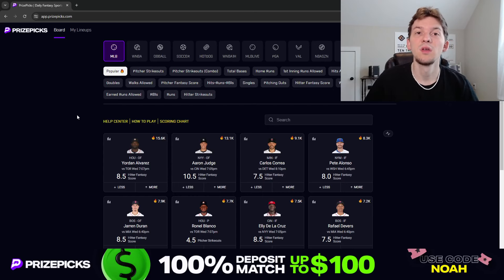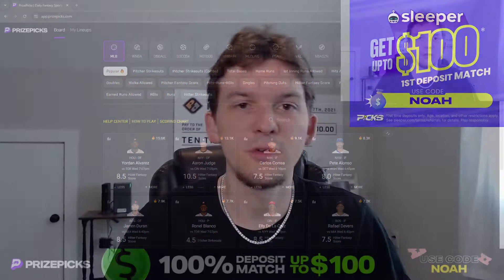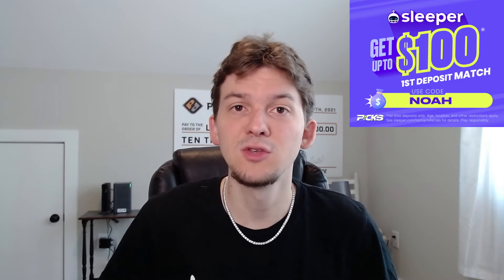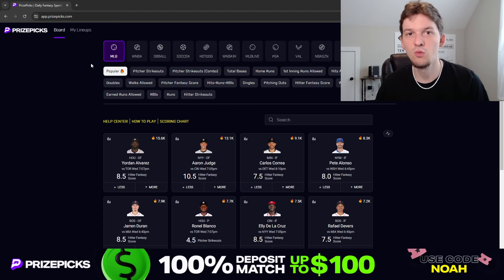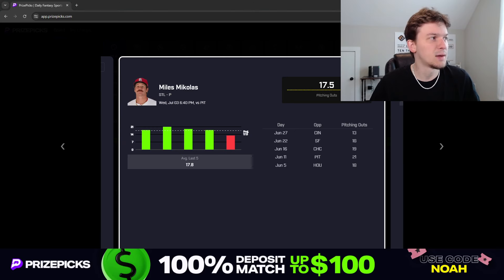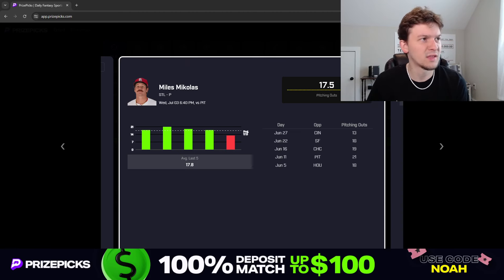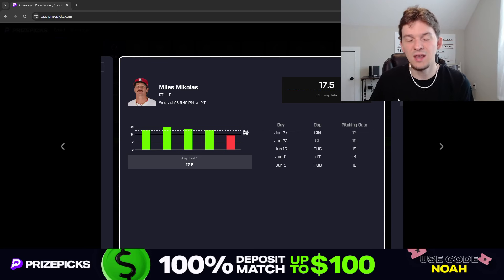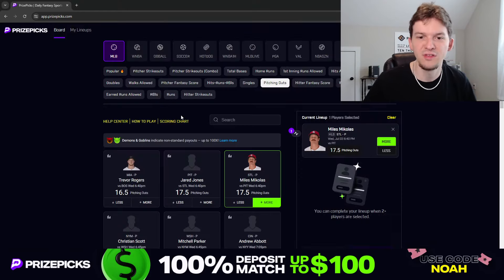PRIZEPICKS MLB PICKS | WEDNESDAY 7/3/24 | MLB PLAYER PROPS PICKS | MLB PROPS & BETS TODAY